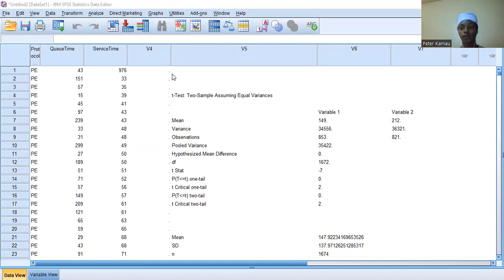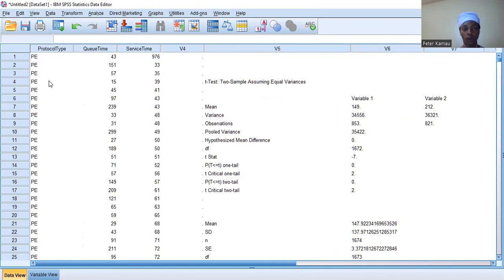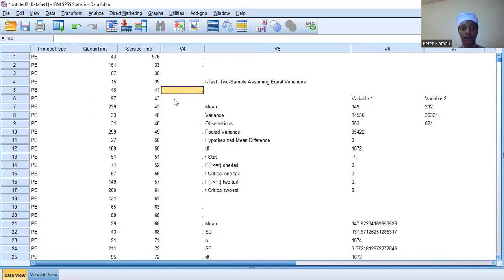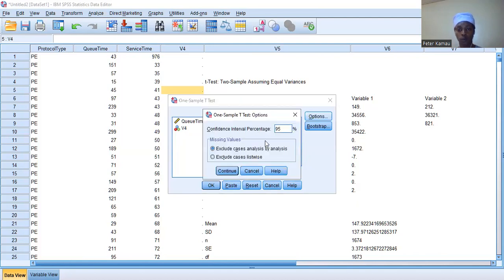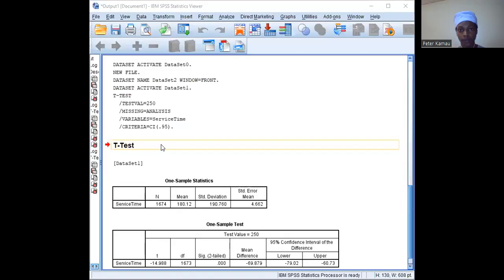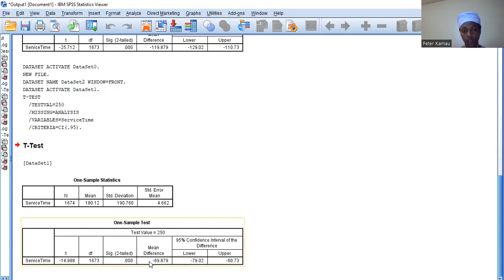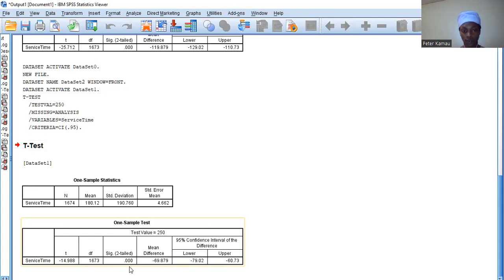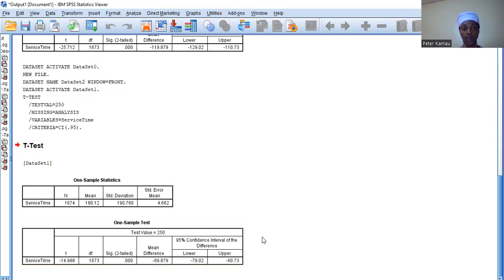How to perform one sample t test on SPSS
This video details how to conduct a one-sample t-test using SPSS. It also explains the results and how to make a conclusion and decision depending on the results.
For data analysis or any other research tasks (Psychology, Business, Maths, Stats, Economics, Nursing, Criminology, etc.), please reach out to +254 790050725 or "